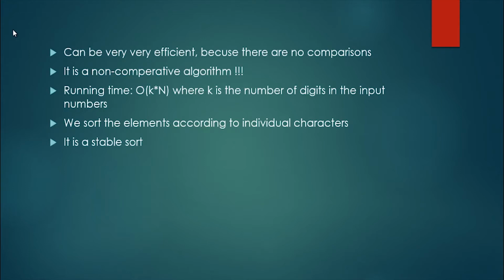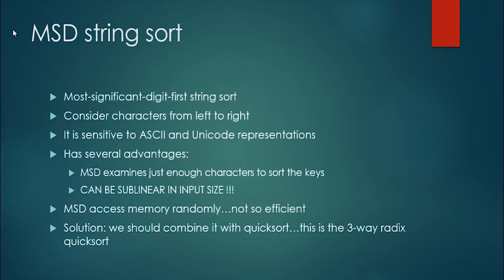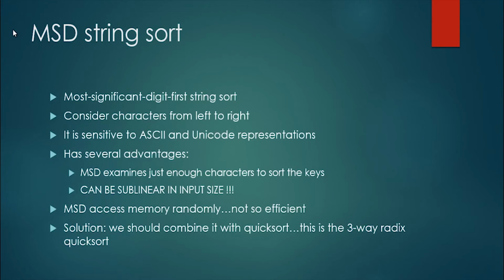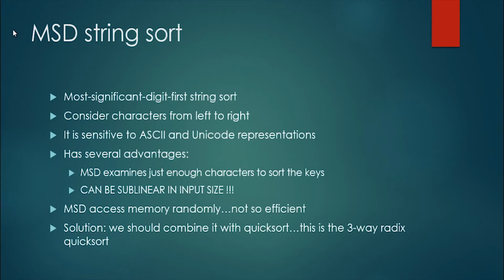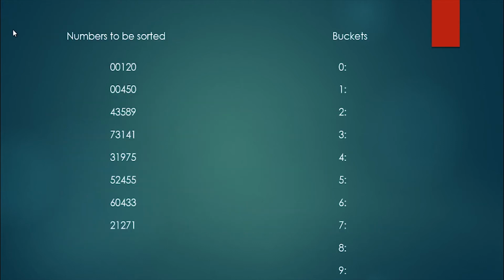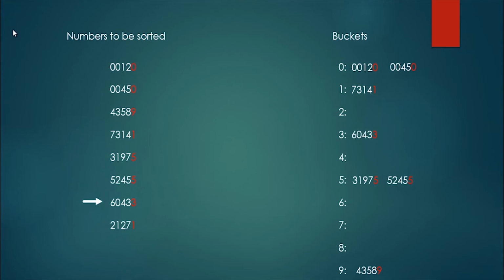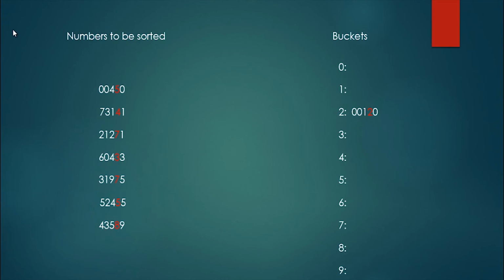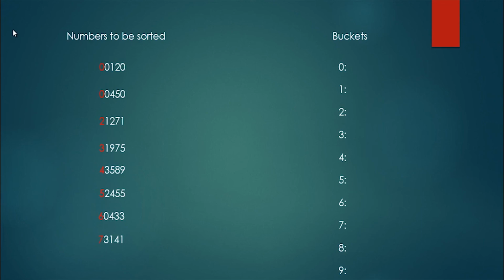26 Radix sort Sorting Algorithms